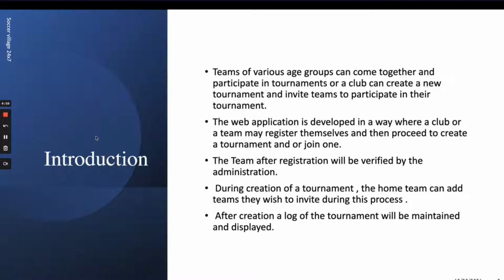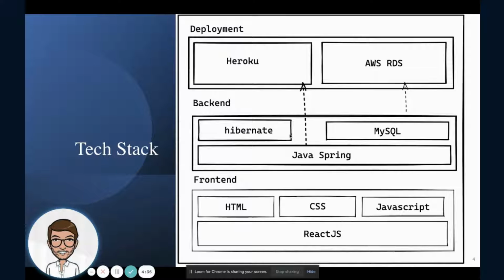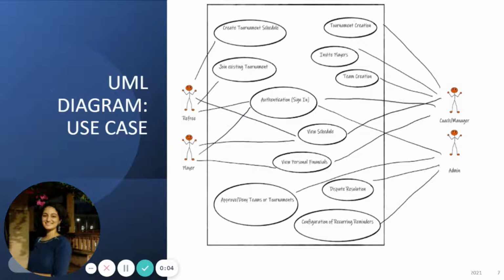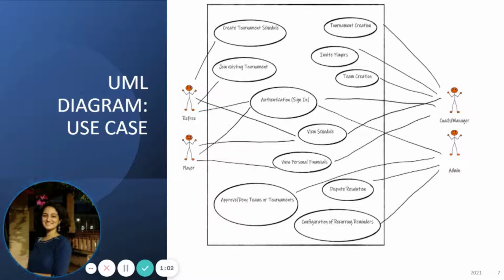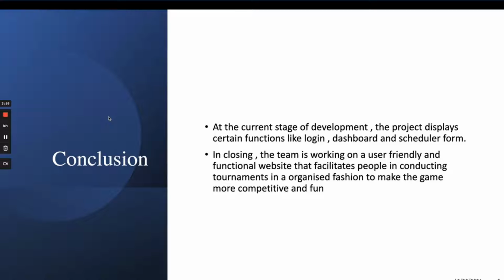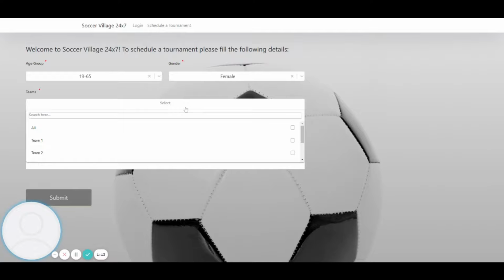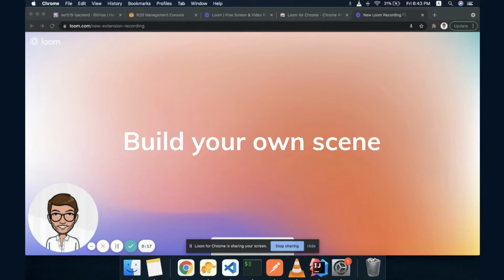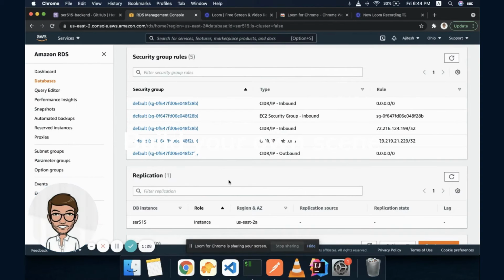SER-515 intermediate deliverable